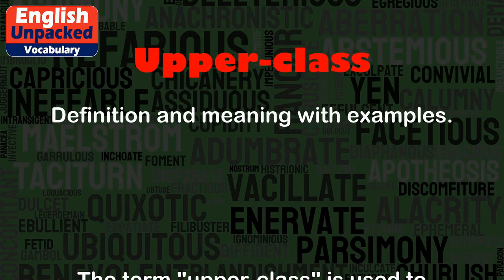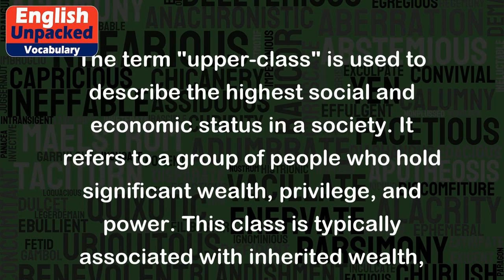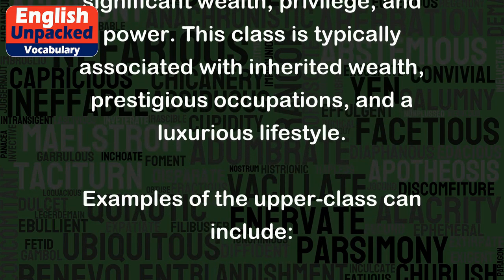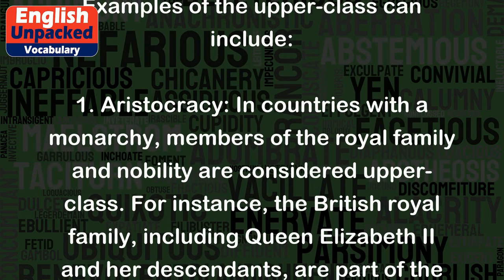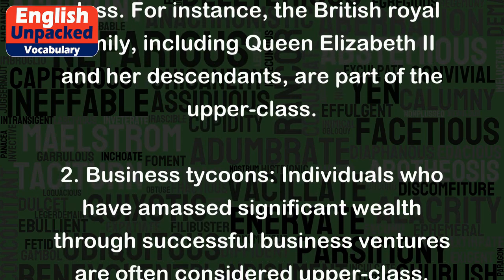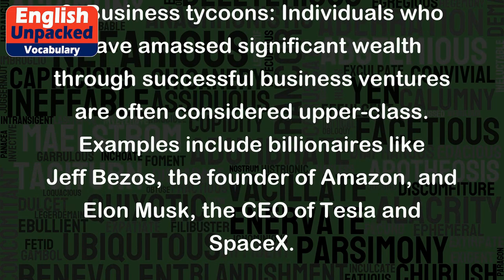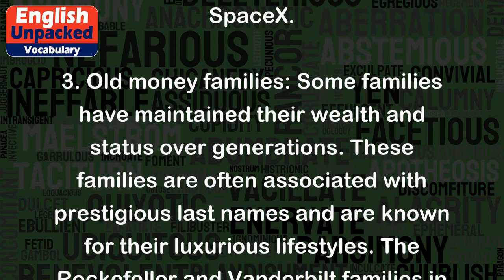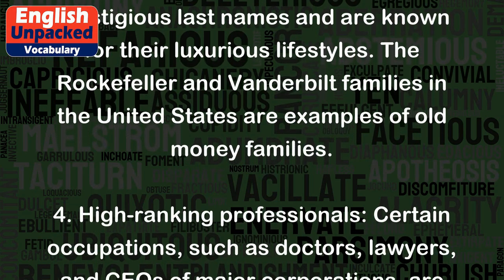Upper-class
The term "upper-class" is used to describe the highest social and economic status in a society. It refers to a group of people who hold significant wealth, privilege, and power. This class is typically associated with inherited wealth, prestigious occupations, and a luxurious lifestyle.
Examples of the upper-class can include:
1. Aristocracy: In countries with a monarchy, members of the royal family and nobility are considered upper-class. For instance, the British royal family, including Queen Elizabeth II and her descendants, are part of the upper-class.
2. Business tycoons: Individuals who have amassed significant wealth through successful business ventures are often considered upper-class. Examples include billionaires like Jeff Bezos, the founder of Amazon, and Elon Musk, the CEO of Tesla and SpaceX.
3. Old money families: Some families have maintained their wealth and status over generations. These families are often associated with prestigious last names and are known for their luxurious lifestyles. The Rockefeller and Vanderbilt families in the United States are examples of old money families.
4. High-ranking professionals: Certain occupations, such as doctors, lawyers, and CEOs of major corporations, are often associated with the upper-class. These individuals earn high salaries and enjoy a privileged lifestyle. For example, top-tier lawyers from prestigious law firms or chief executives of Fortune 500 companies are considered part of the upper-class.
5. Celebrities: Famous actors, musicians, and athletes who have achieved significant wealth and fame are often considered part of the upper-class. Personalities like Beyoncé, Tom Cruise, and Cristiano Ronaldo are examples of celebrities who are part of the upper-class due to their massive earnings and lavish lifestyles.
It's important to note that the upper-class is not solely determined by financial wealth but also by social status and influence. These individuals often have access to exclusive education, social networks, and opportunities that contribute to their elevated position in society.